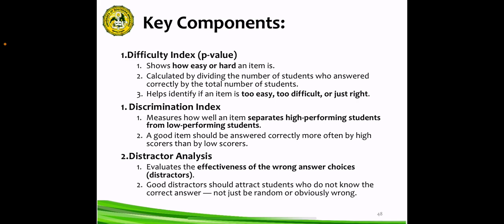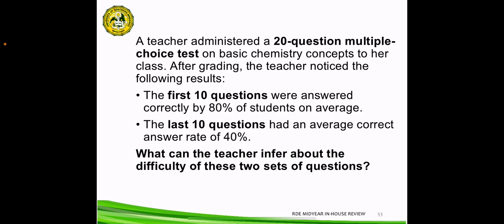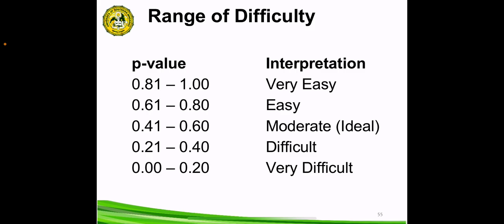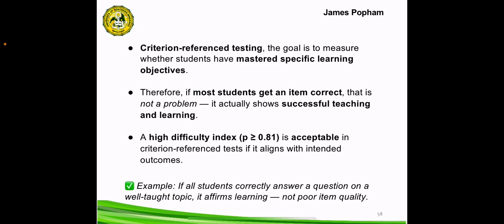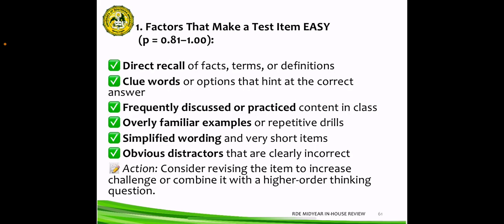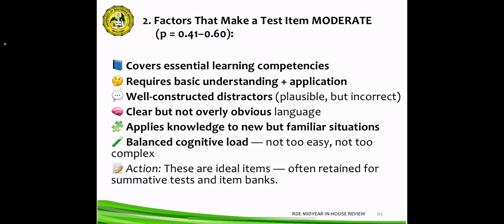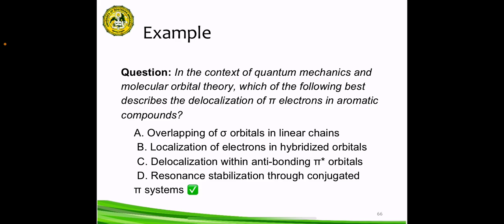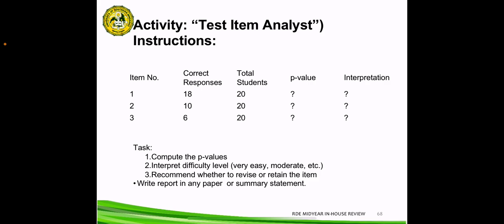May 1, 2025